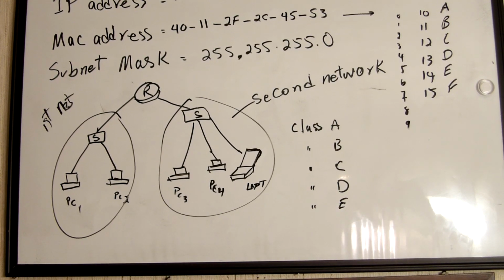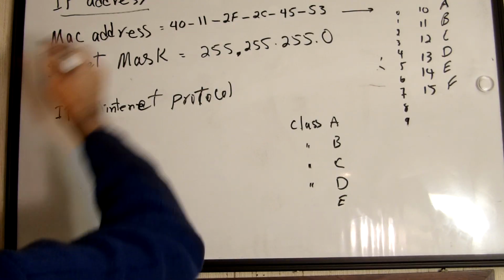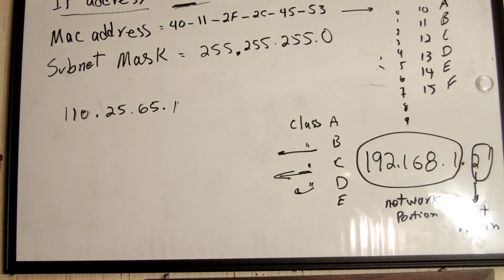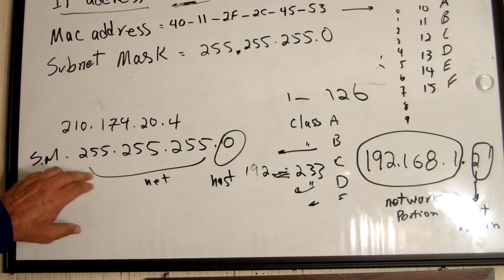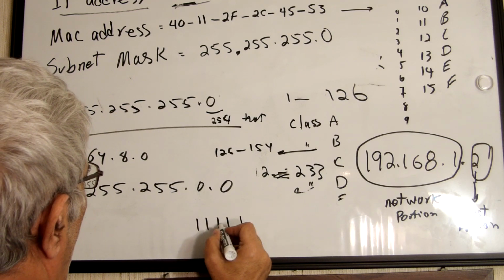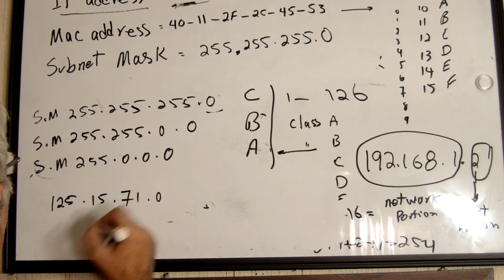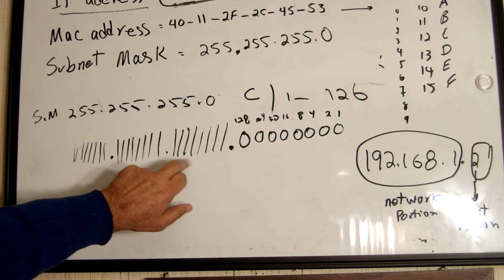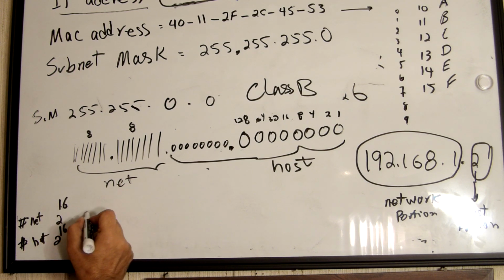Networking1 classes A,B,C V6